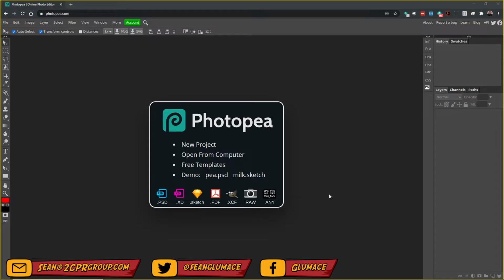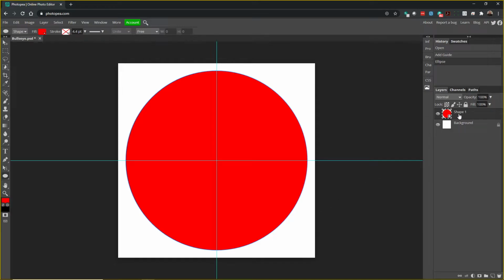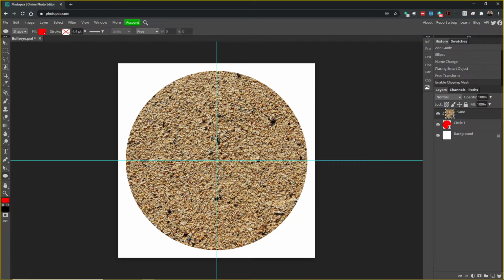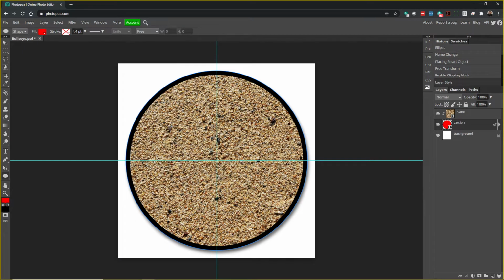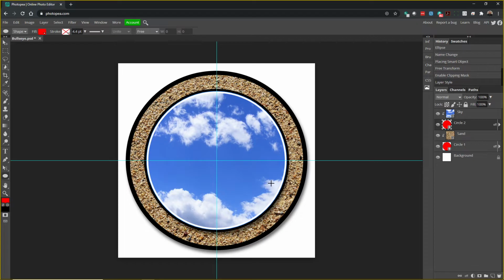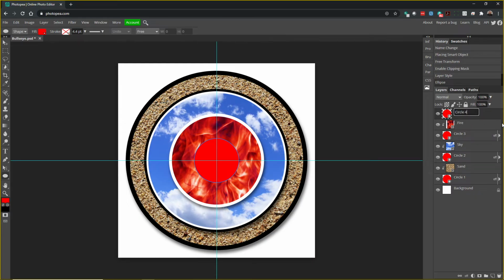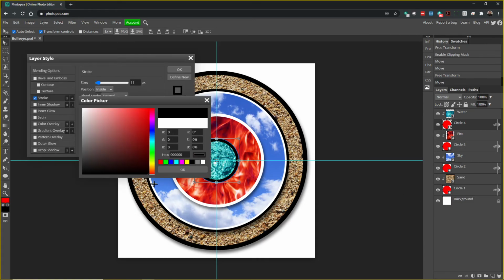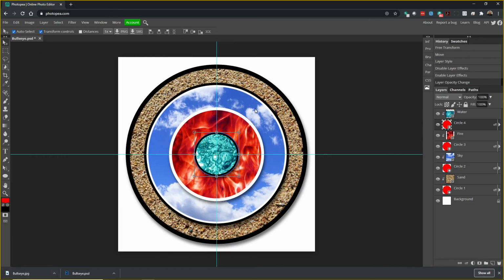Clipping Masks in Photopea - Simple Photopea Projects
In this Simple Photopea Project instructor Sean Glumace shows you how to create clipping masks in Photopea by building a 4 layer bullseye.

What is covered in this assignment:
Working with the clipping mask
Layers
Layer Styles
Saving files to PSD and other formats